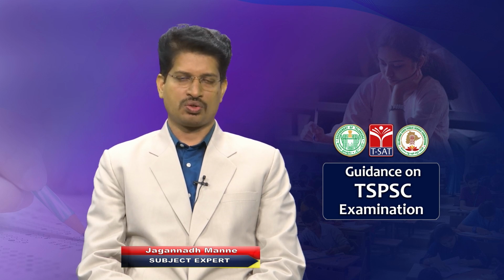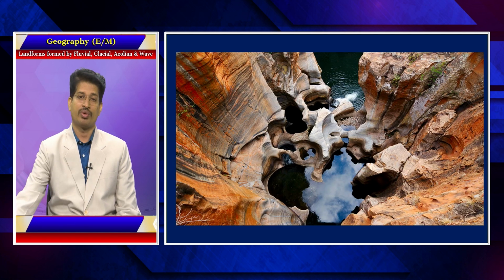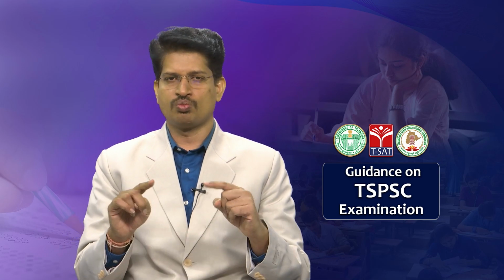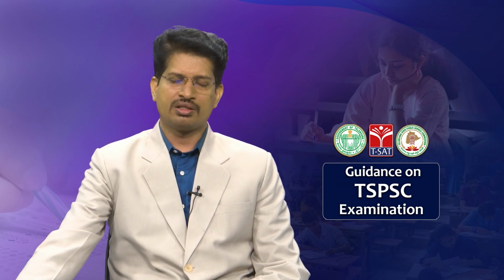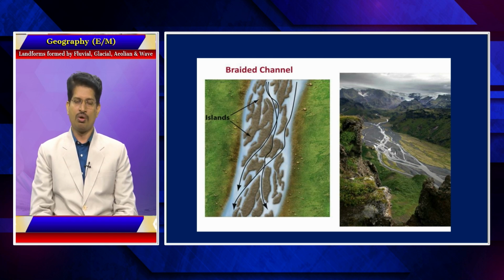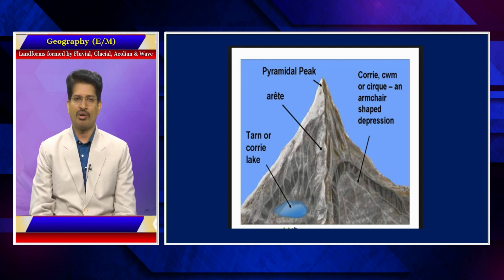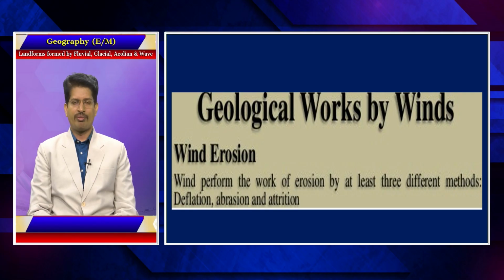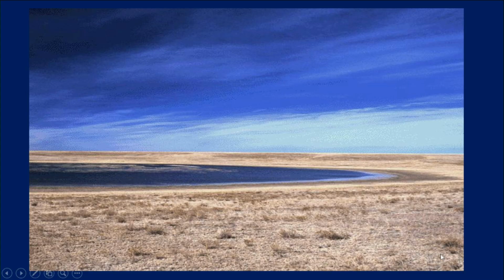GEOGRAPHY - LANDORMS FORMED BY FLUVIAL, GLACIAL, AEOLIAN & WAVE || TSPSC GROUP-1 || 26.09.2022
GEOGRAPHY - LANDORMS FORMED BY FLUVIAL, GLACIAL, AEOLIAN & WAVE || TSPSC GROUP-1 || T-SAT || 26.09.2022

T-SAT Network Digital Classes are Now Available on Following Platforms:

👉Install T-SAT App:
1. For Android Users: Play Store
2. For Apple Users: AppStore